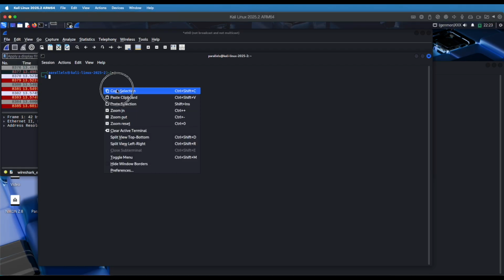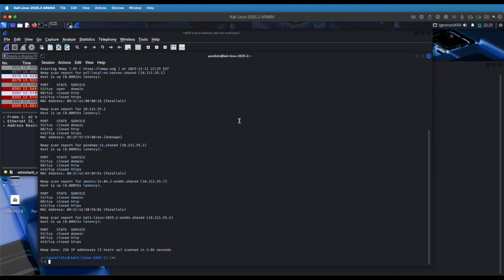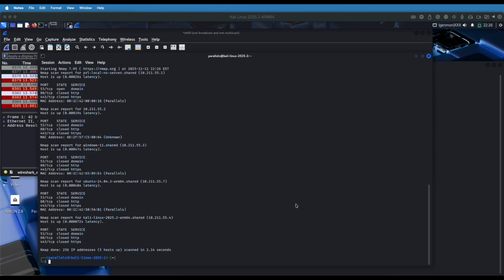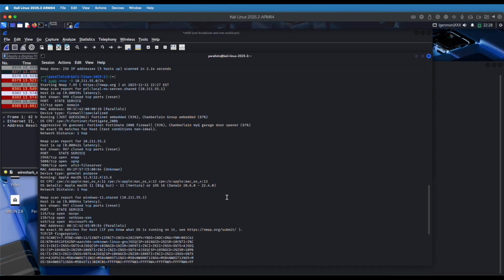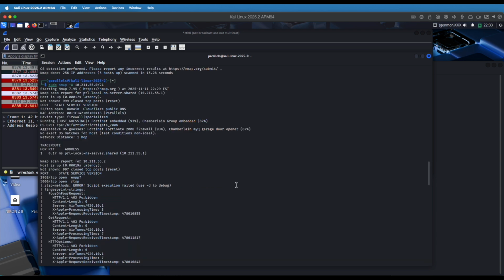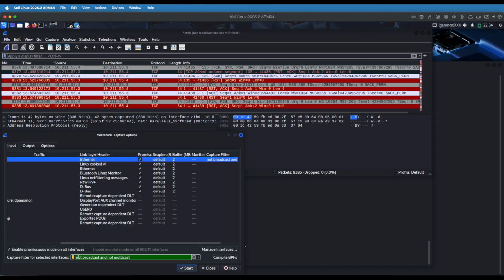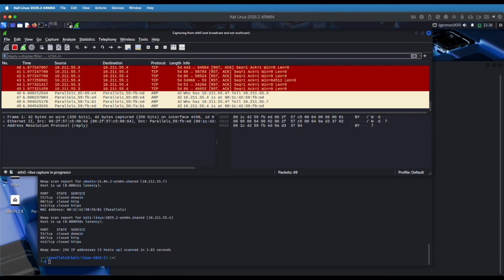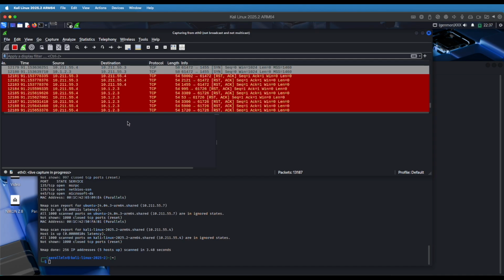Network Scanning with NMAP in Kali Linux: Ethical Hacking Essentials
In this tutorial, dive into the world of network scanning using NMAP on Kali Linux! Whether you're a beginner in cybersecurity or looking to sharpen your ethical hacking skills, we'll cover the basics of discovering devices, ports, services, and vulnerabilities on a network. What you'll learn:

• Common NMAP commands for host discovery and port scanning
• Advanced techniques like version detection and OS fingerprinting

Remember, always use these tools responsibly and with permission—network scanning without authorization can be illegal. Perfect for aspiring penetration testers, security pros, and IT enthusiasts! Let's build a safer digital world together!